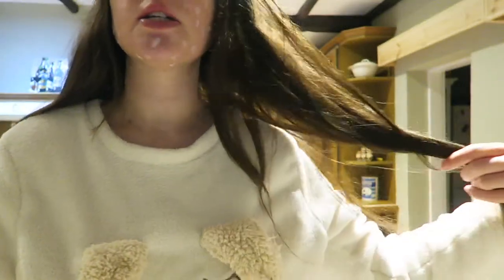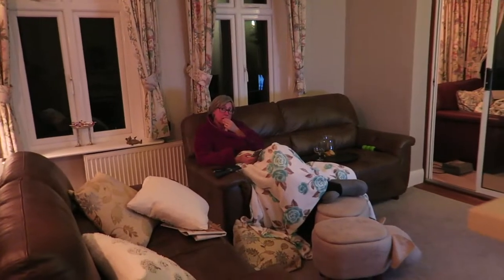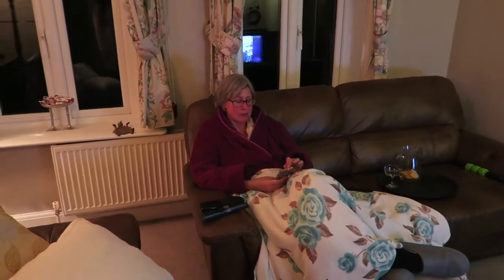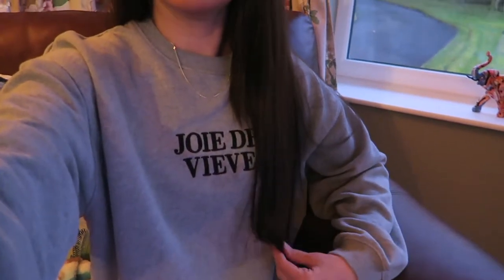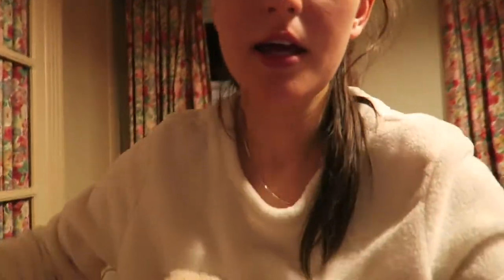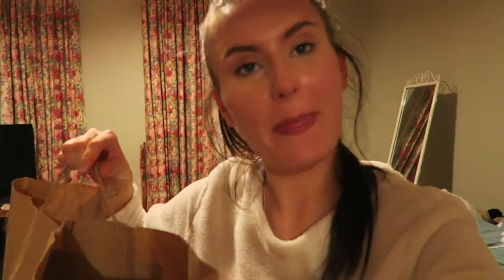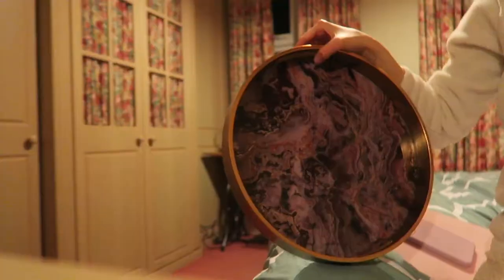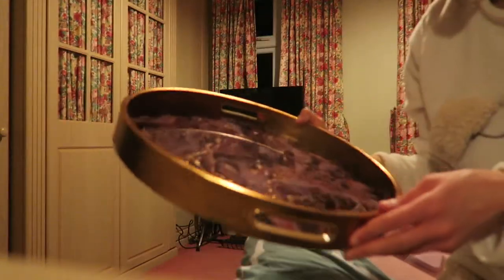Food Shop, Sims & My SD Card Broke | WEEK 14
This is weekly vlog number 14 where I show you a few clips from the past week. Unfortunately this week my SD card broke, so I had to film using my phone! xx

My small skincare business:

Music Used -